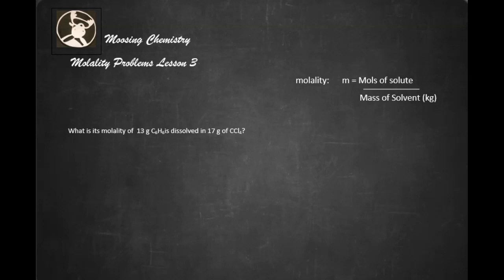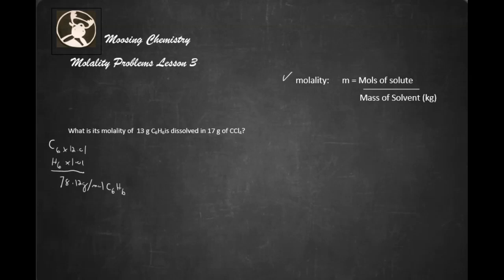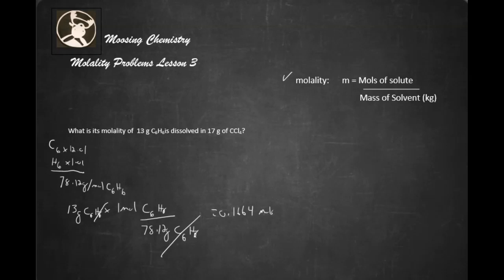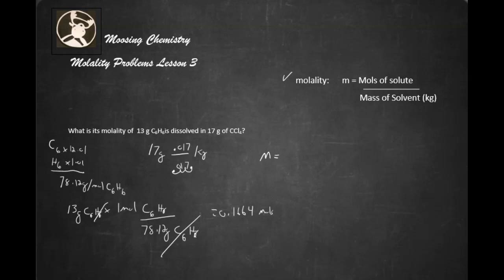Molality Problems Lesson 3